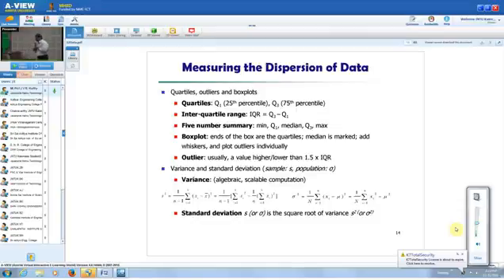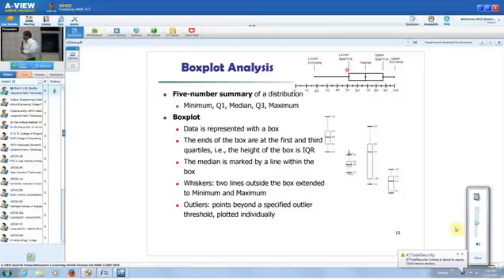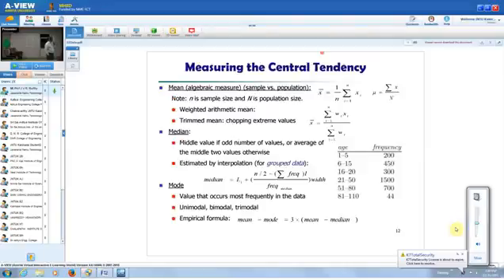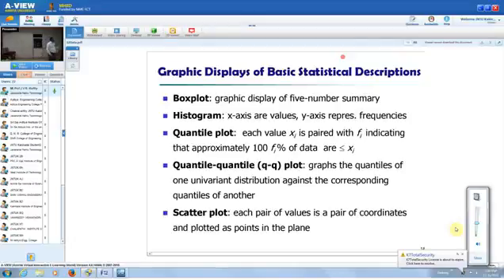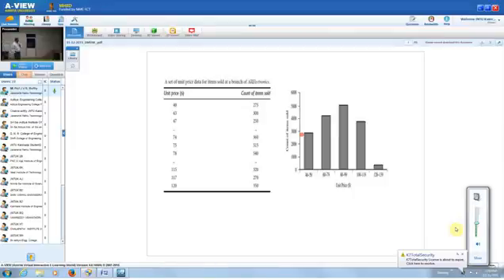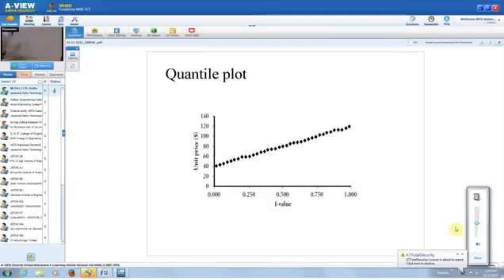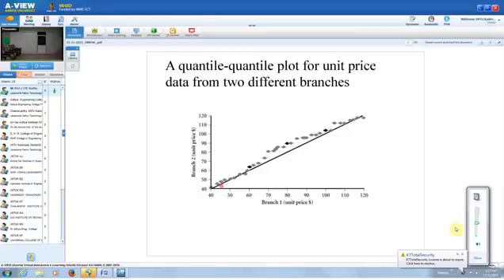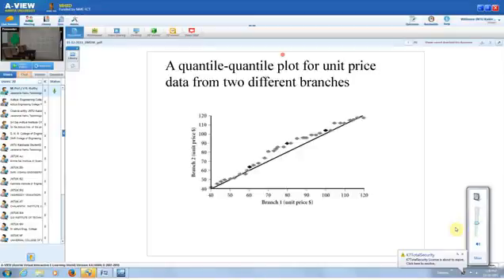JNTUK MOOCS D M D W H 2015 16 IISEM 31 12 2015 YouTube 360p